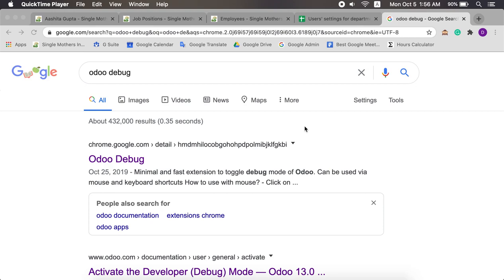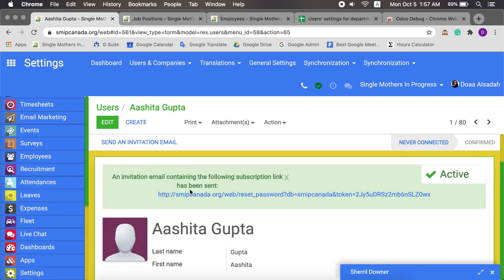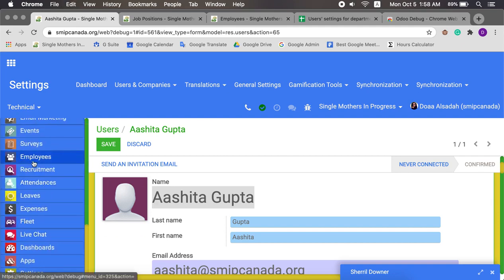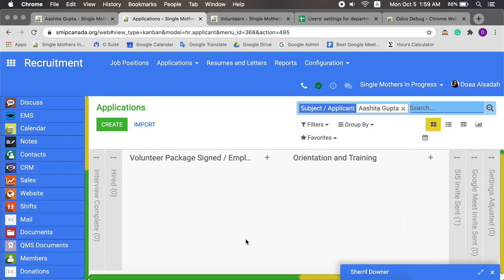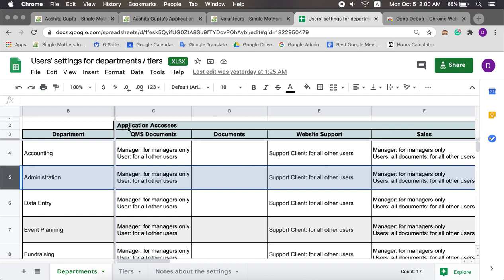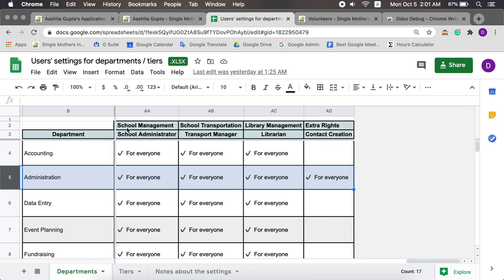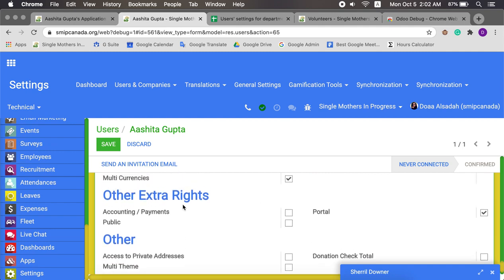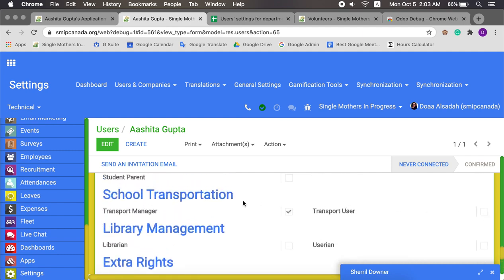How to edit users settings